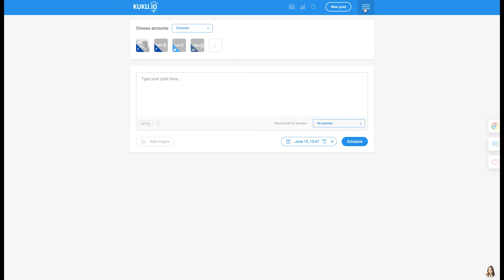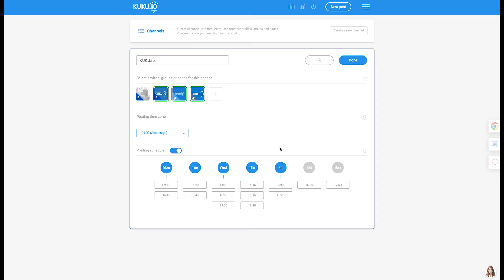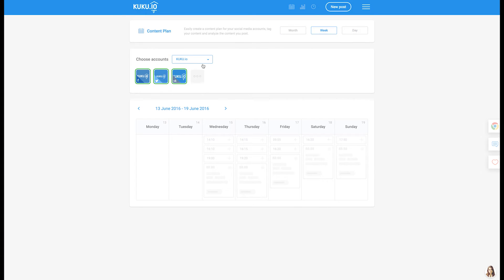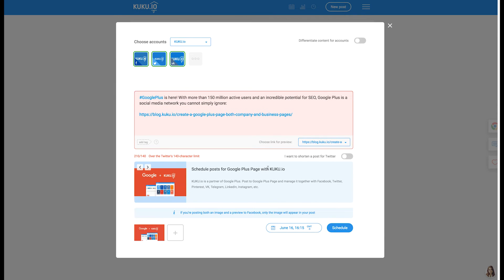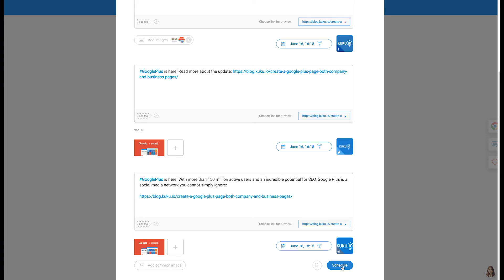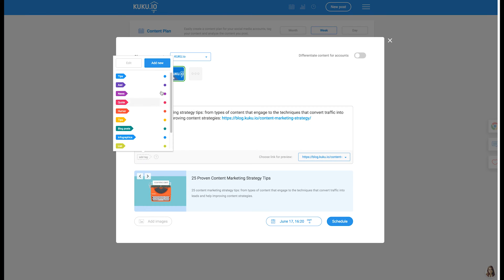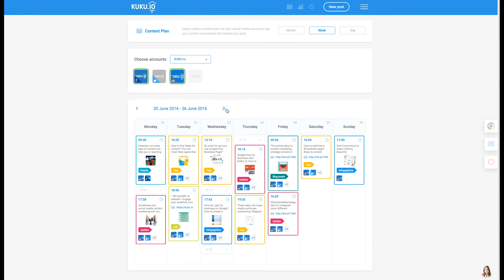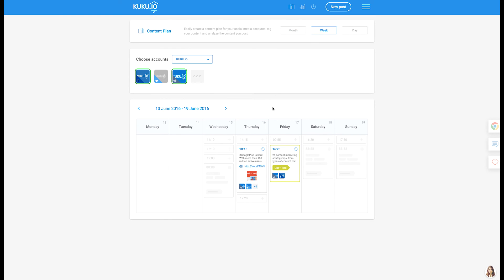How to create a social media content calendar in KUKU.io?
You're watching the seventh quick tutorial video for learning how to create a social media content calendar with Content Plan of KUKU.io and develop a smart content marketing strategy.

What is content marketing on social media and how to accelerate it? From this video, you will learn:
* How to develop a content marketing plan by tagging your content?
* How to create a socail media content calendar for a week and month?
* How to analyze the effectiveness of social media content strategy?